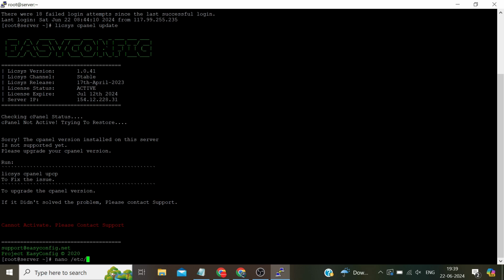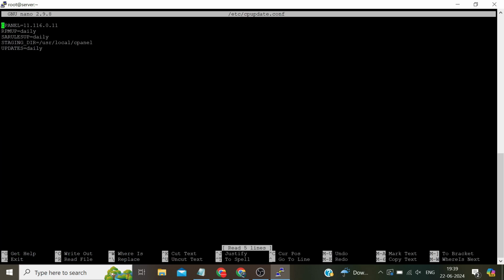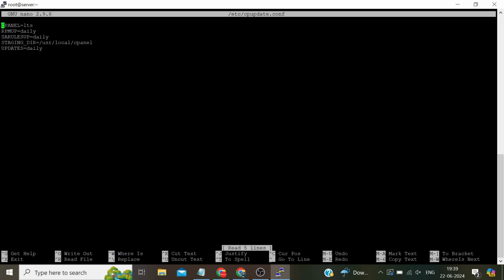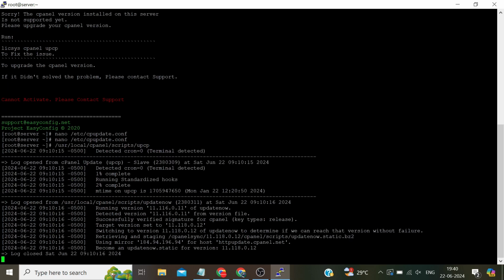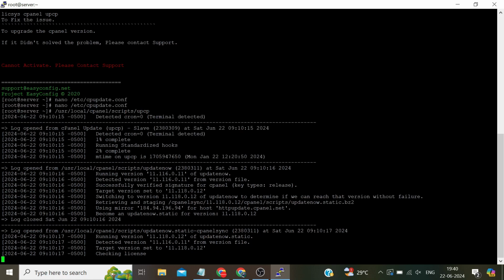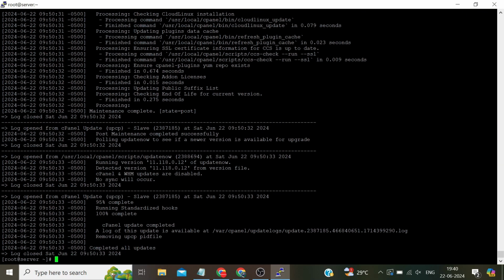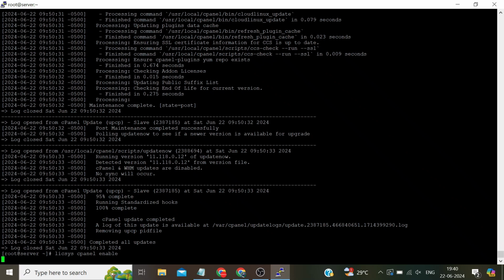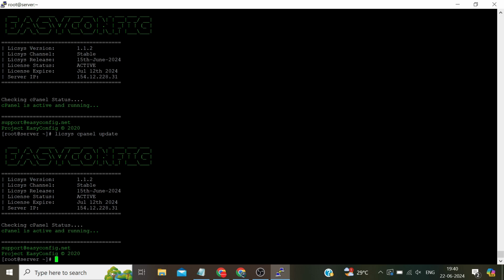How to Fix Cannot Activate. Please Contact Support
Encountering the "Cannot Activate. Please Contact Support" error can be a major hindrance, preventing you from accessing and using essential software features. In this video, I'll guide you through a step-by-step process to diagnose and resolve this issue, ensuring you can activate your software smoothly and continue with your tasks without interruption.